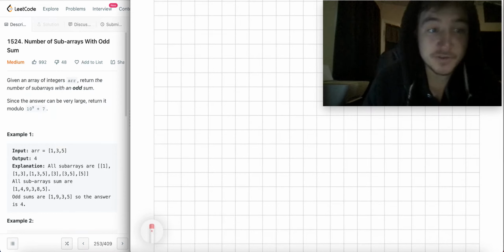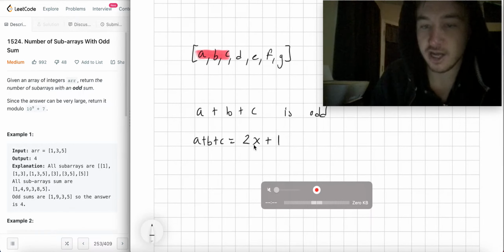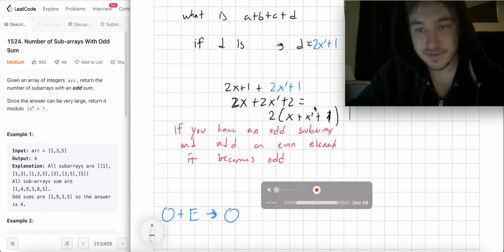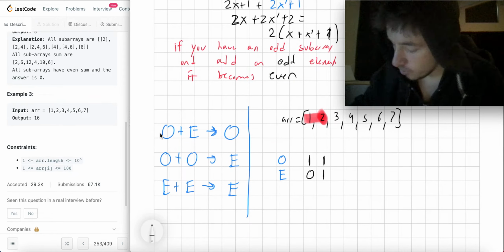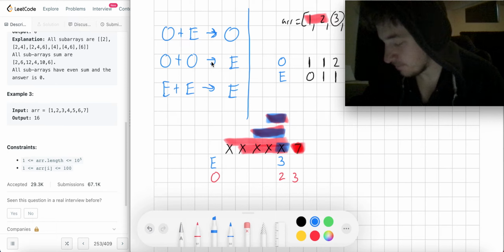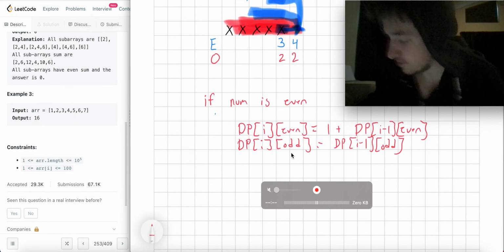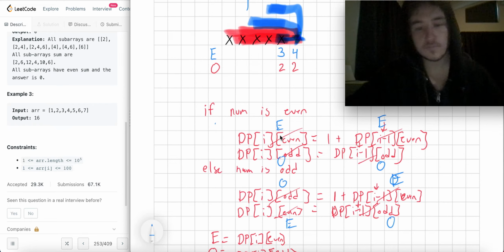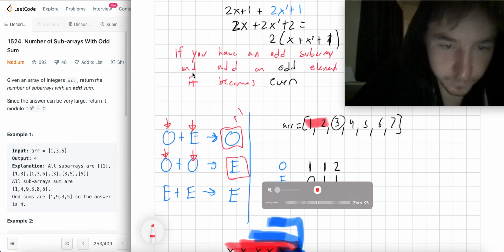Leetcode 1524. Number of Sub-arrays With Odd Sum